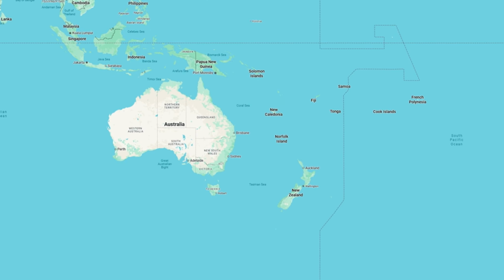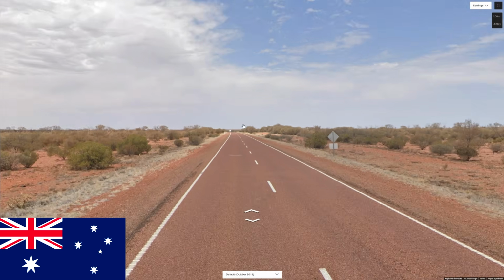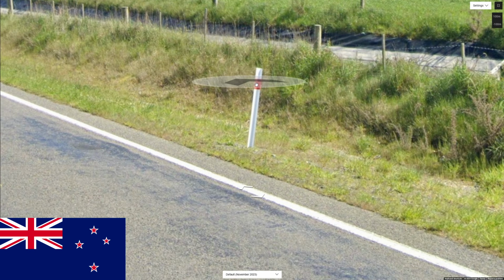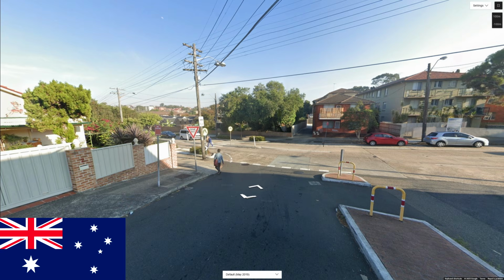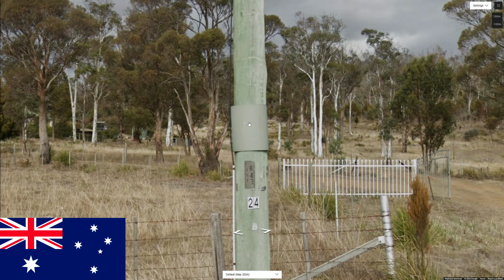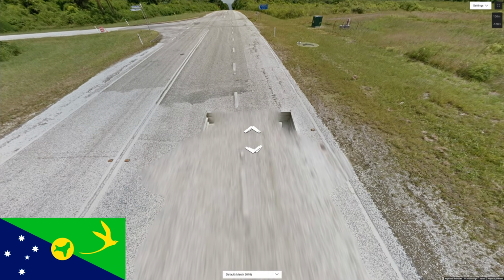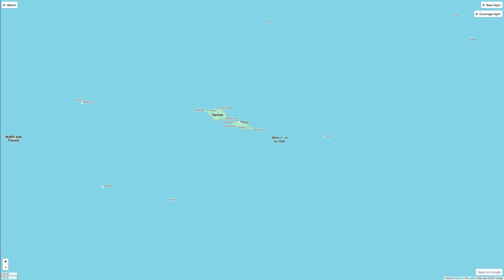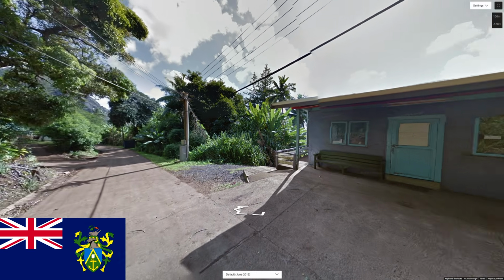Beginner's Guide to Oceania in GeoGuessr / OpenGuessr!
OpenGuessr and GeoGuessr tips for Oceania that every new player needs to know – learning these is extremely beneficial for beginners who are just starting out.